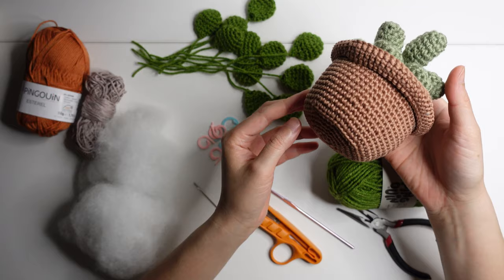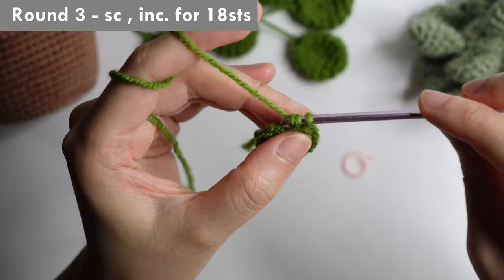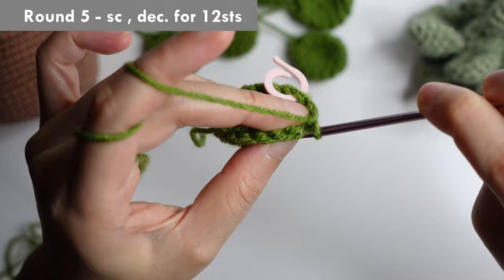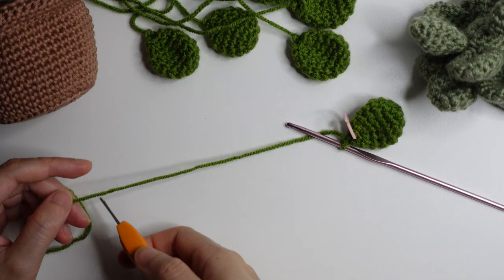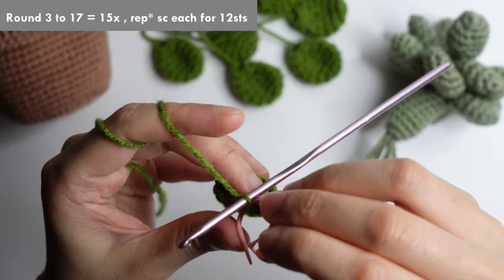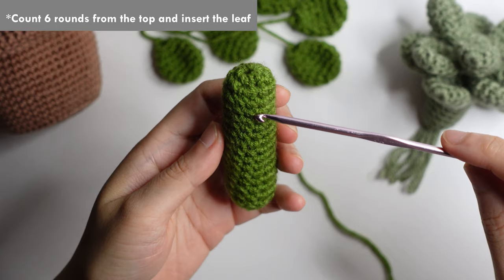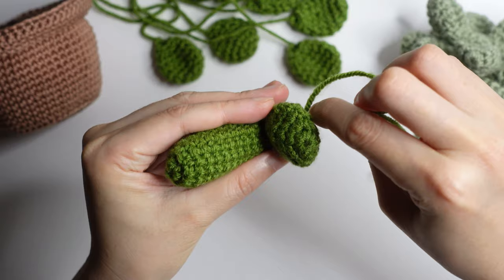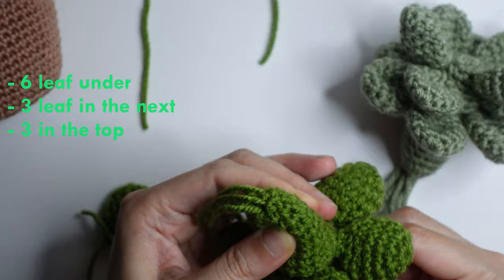DIY Succulent Crochet Plant🪴 in a Pot EASY step by step tutorial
Learn how to crochet succulent plants easily DIY in a step-by-step tutorial for beginners.

Chapters
00:00 - intro
00:11 - the start of the tutorial
05:41 - stem tutorial
08:49 - how to attach the leaf to the stem

Materials I'm using:
- size 3.5 olive color Pingouin brand 100% acrylic yarn
- 3.5mm crochet hook
- darning needle, stitch marker, scissor